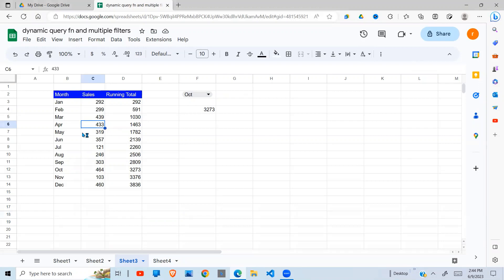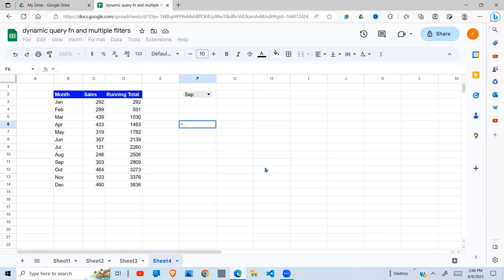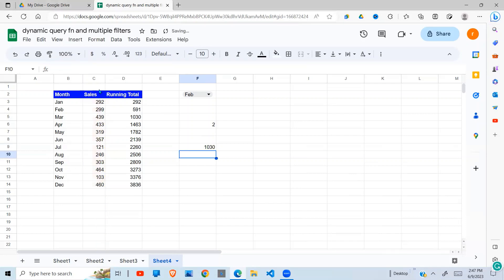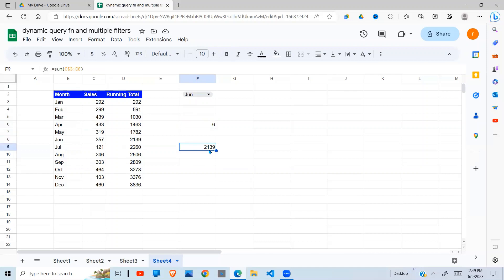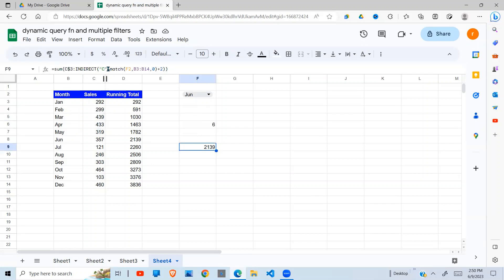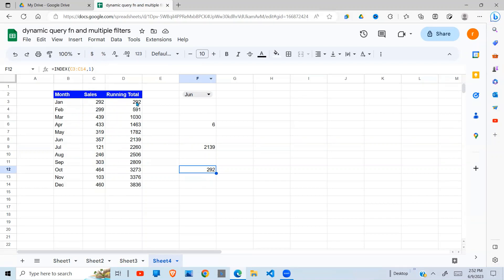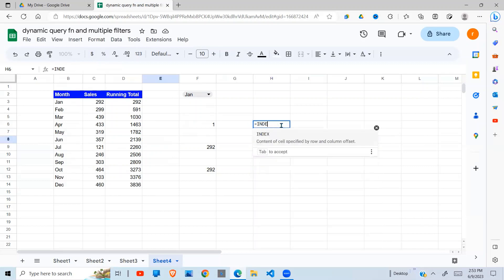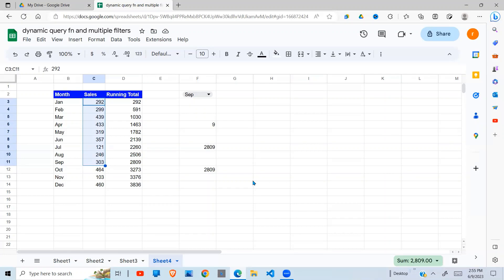GOOGLE SHEETS MASTERING HOW TO GET A DYNAMIC SUM FROM DYNAMIC RANGE BASED ON VALUE IN DROPDOWN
Welcome to our YouTube tutorial on how to calculate the sum of a dynamic range in Googlesheets! In this video, we will explore two different approaches to achieve this using the SUM, INDIRECT, MATCH function combination and the SUM, INDEX, MATCH function combination.

📊 Spreadsheet Setup:
Our data contains columns for "Month" and "Sales," along with a dropdown menu that allows us to select a specific month. When a month is selected, our formula will dynamically sum the values from January to the selected month.

💡 Approach 1: SUM, INDIRECT, MATCH Functions:
We'll start by demonstrating how to use the SUM, INDIRECT, and MATCH functions to accomplish our task. By combining these functions, we can create a flexible and dynamic range for our SUM formula. We'll guide you through the step-by-step process of building this formula and explain how each function contributes to the overall calculation.

💡 Approach 2: SUM, INDEX, MATCH Functions:
Next, we'll explore an alternative method using the SUM, INDEX, and MATCH functions. This approach allows us to achieve the same dynamic sum range outcome but with a different set of functions. We'll walk you through the process of constructing this formula, highlighting the role of each function involved.

🔎 Comparative Analysis:
After demonstrating both approaches, we'll provide a comparative analysis of the two methods. We'll discuss the advantages and disadvantages of each approach, helping you understand when to use one over the other.

📚 Prior Excel Knowledge:
No worries if you're new to Google sheets or these functions! We'll explain each function's purpose and usage, ensuring you have a solid understanding of the concepts involved. However, some basic familiarity with Excel formulas and functions will be beneficial.

📌 Don't miss out on mastering this crucial Excel skill! Watch our video to learn how to calculate a dynamic sum range using the SUM, INDIRECT, MATCH, and SUM, INDEX, MATCH functions. Become a Google Sheets expert and make your spreadsheets more efficient and flexible today!